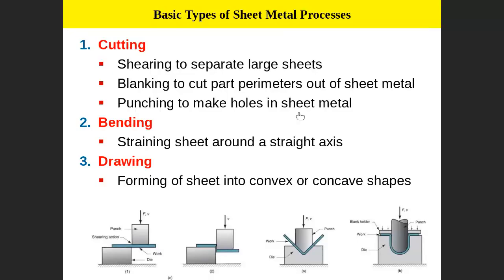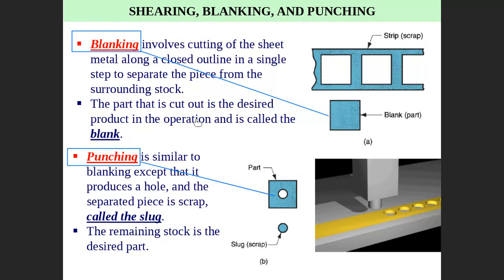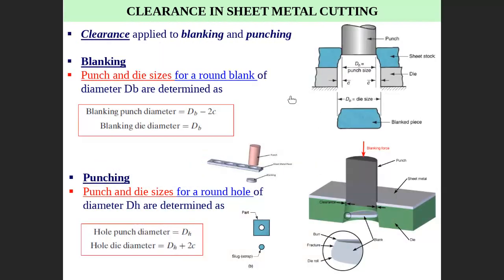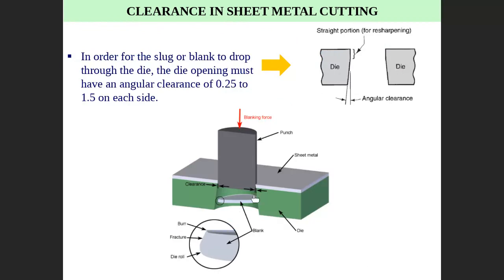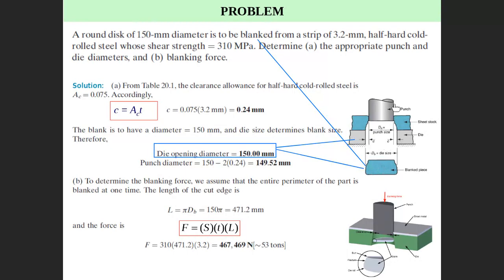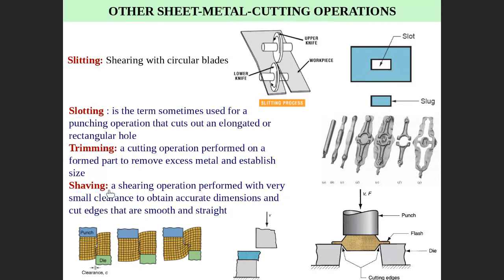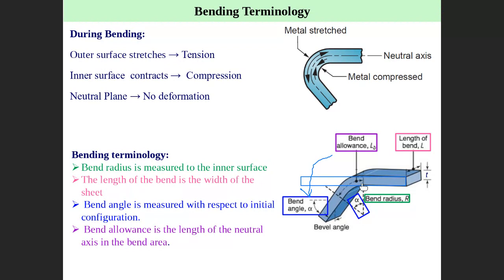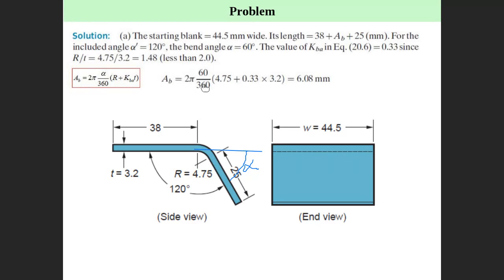ME 322 - LEC 37